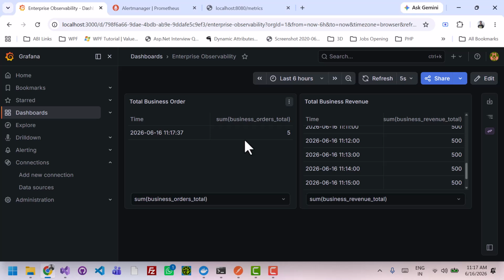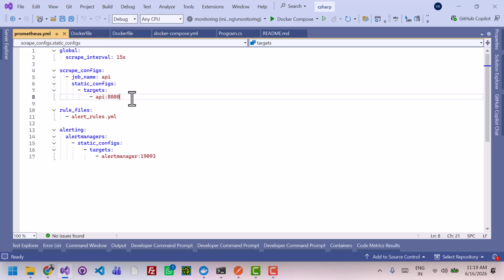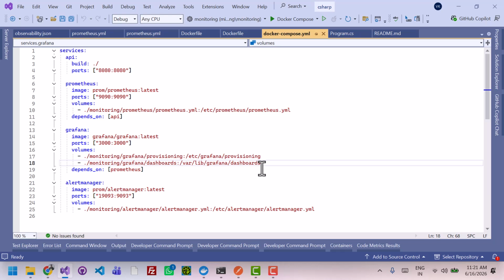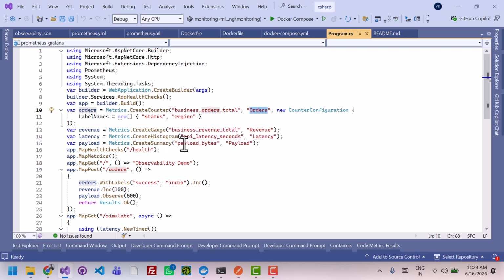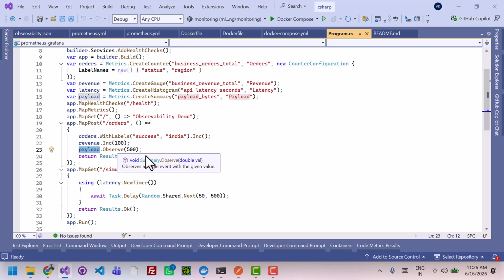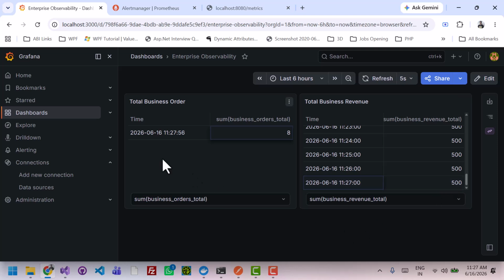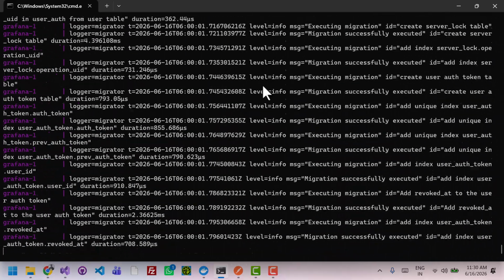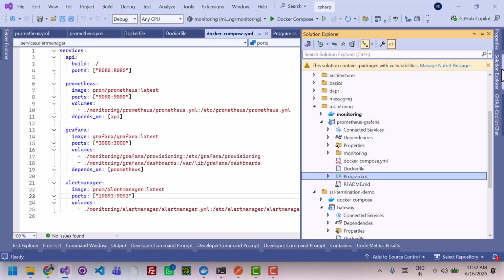Prometheus + Grafana integration with DOTNET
This explains how to integrate Prometeus, Grafana using c# webapi application.